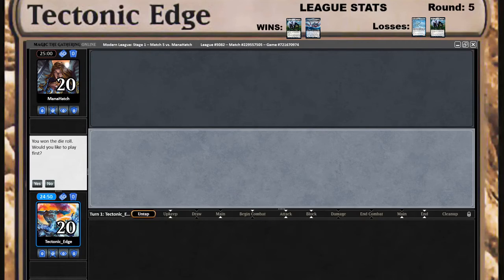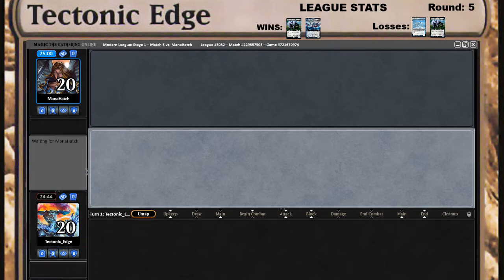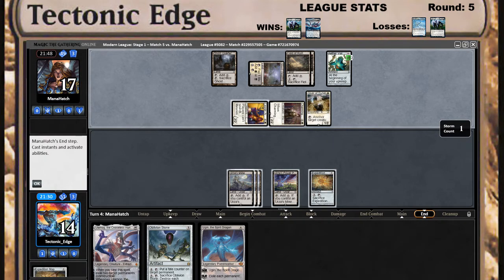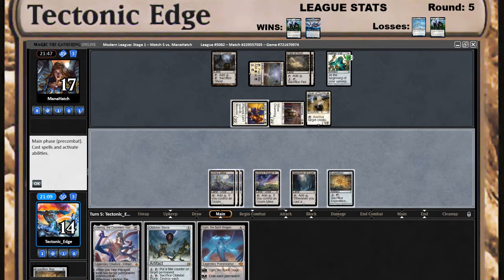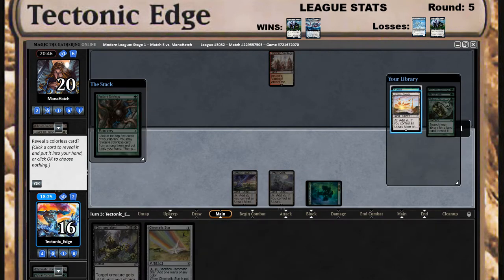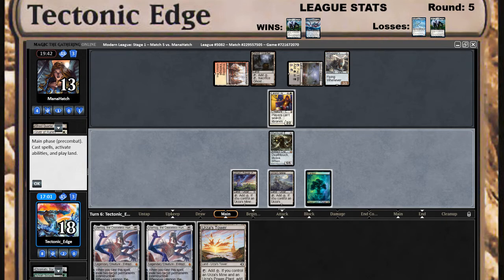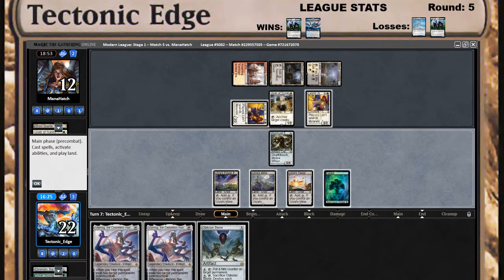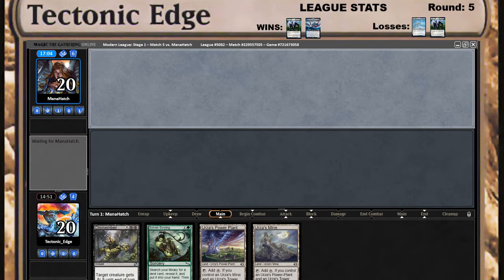Mono Green Tron VS Lurrus and Taxes: Death by a Thousand Ghost Quarters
It's time for another Magic the Gathering Modern Match up as Tron takes on another Lurrus build! this time being added to a Death and Taxes or a hatebear shell. I'm not really sure what the difference between the 2 is. Will Tron be able to fight it's way through ghost quarter and recurrable leonin arbiter or are we doomed to play threats at normal speeds? Find out here!